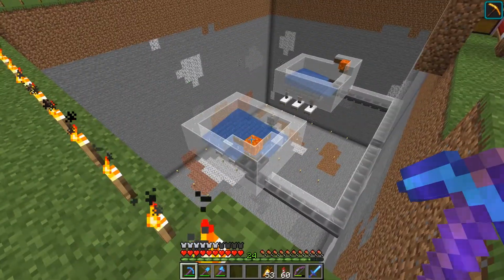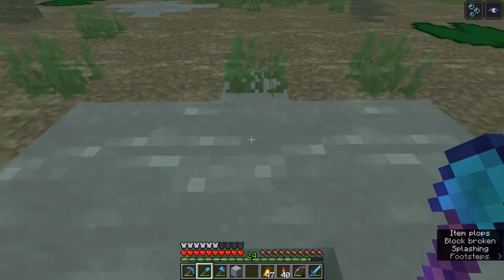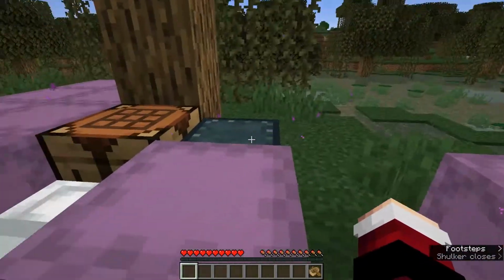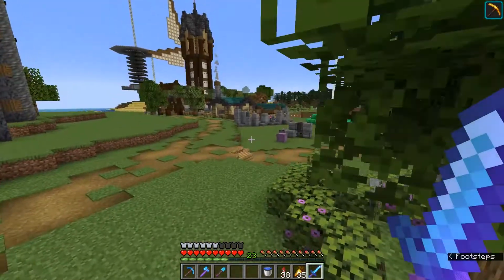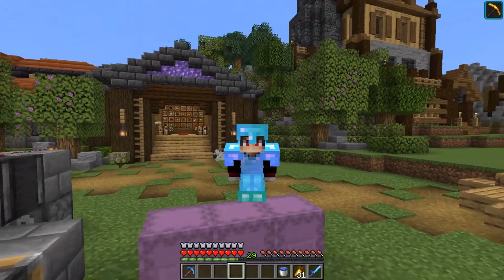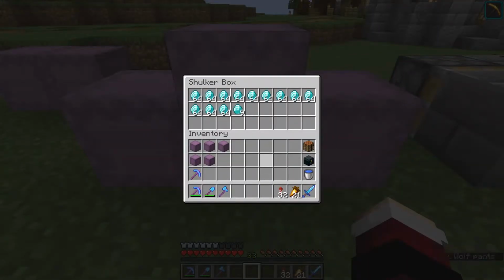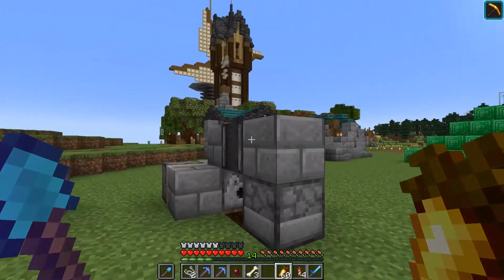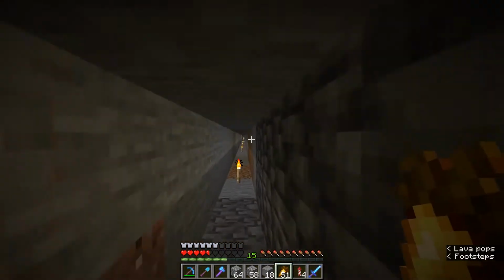The BEST Way to get Lots of Diamonds! FAST! - Let's Play Minecraft 1.17 (EP16) - Ultimate Minecraft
Ultimate Minecraft! A single player survival let’s play world of Minecraft in which I plan to experiment and experience the 1.17 & beyond additions to Minecraft! I hope that you all enjoy tagging along with me as I embark on this exciting new journey!

Minecraft 1.17+ (Vanilla with Optifine)

Music During the Video:
- Happiness
Timelapse Music:
- Creativeminds

Elementalist’s Instagram:
elementalists_games